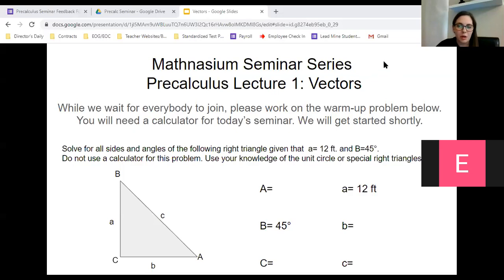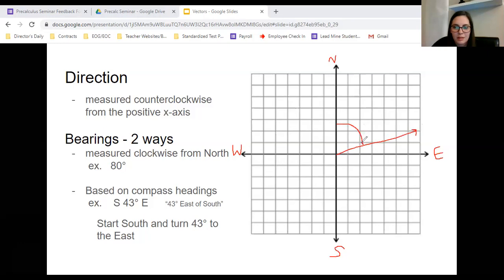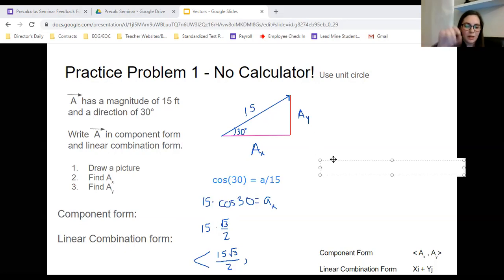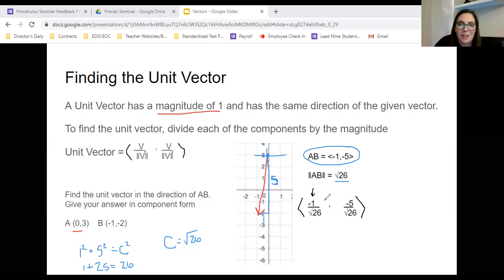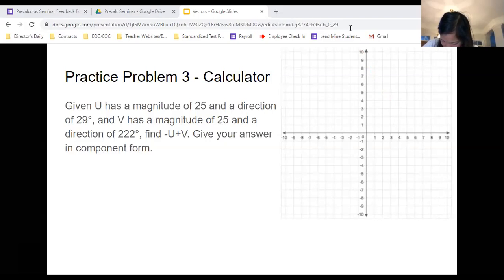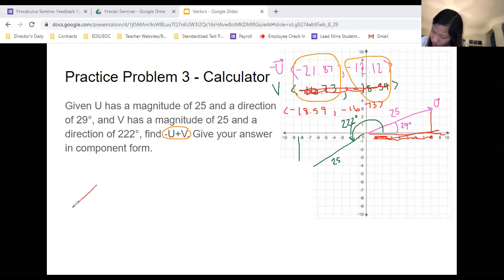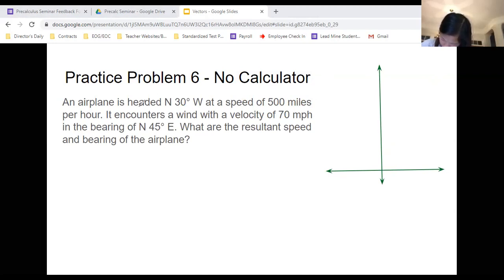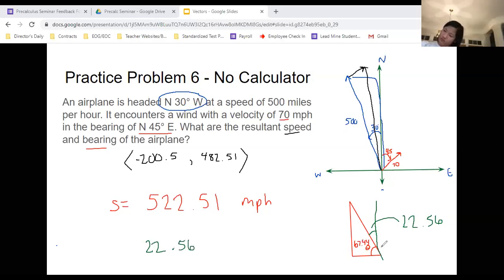Pre-calculus Seminar 1 - Vectors